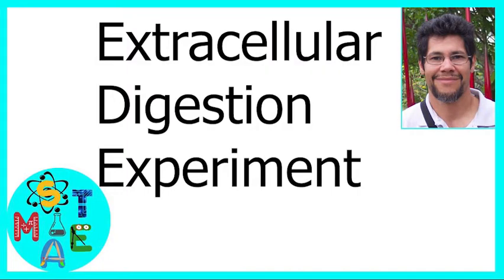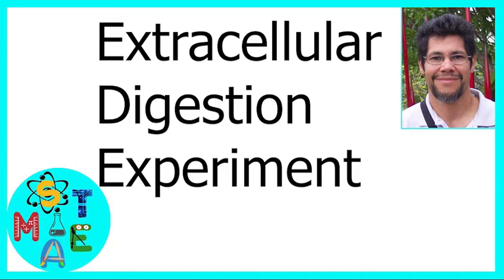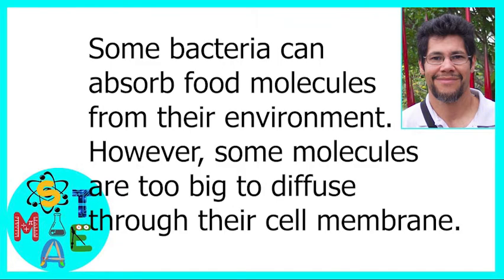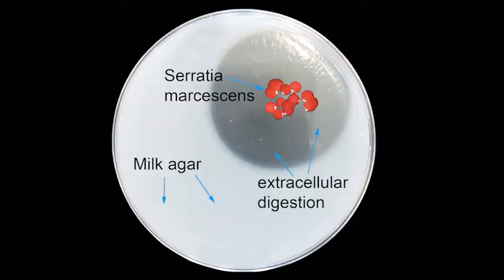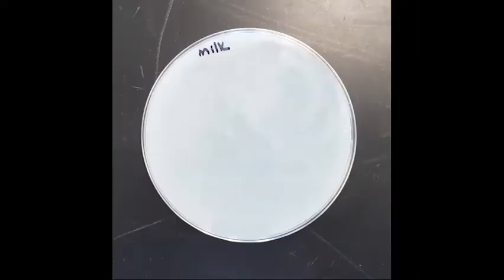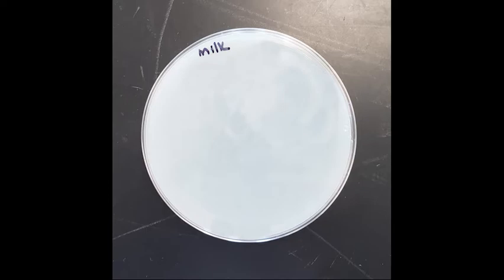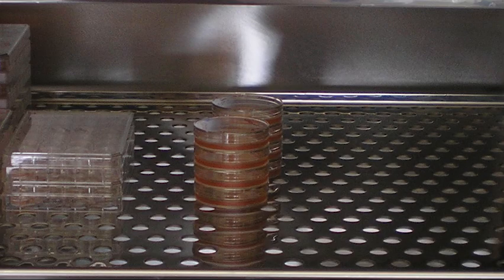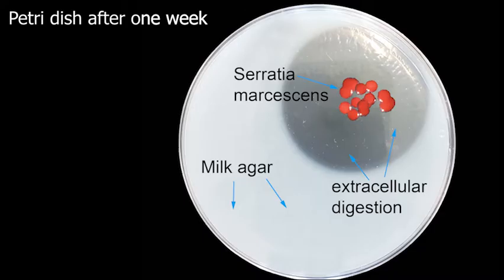Extracellular Digestion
Some bacteria can absorb food molecules from their environment. However, some molecules are too big to diffuse through their cell membrane and must be broken down (digested) before absorption.

Bacteria practice extracellular digestion by secreting enzymes that digest food molecules in their environment. Small molecules that result from the enzymatic breakdown are able to diffuse into the cell to be used for energy and growth.

STEAM is an educational movement that combines Science, Technology, Engineering, Arts, and Mathematics. On the iSTEAM channel, we will introduce STEAM fields as access points for experiential learning, inquiry, and critical thinking. The iSTEAM channel will provide hands-on activities and historical contributions by pioneer females in their fields. The iSTEAM channel should be a part of everyone’s learning experience at home, at school, and within the community.

I hope this presentation was insightful. Please also share this channel with someone you thin can benefit from, or will enjoy, this presentation and the iSTEAM channel. Hope to see you soon!